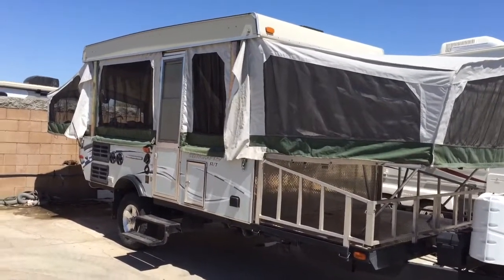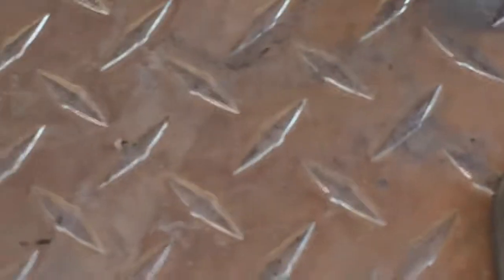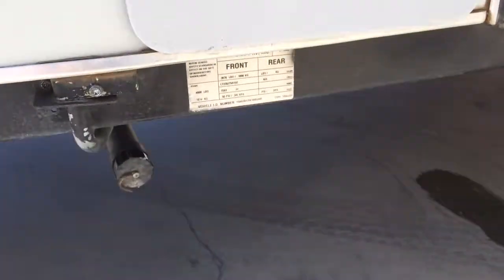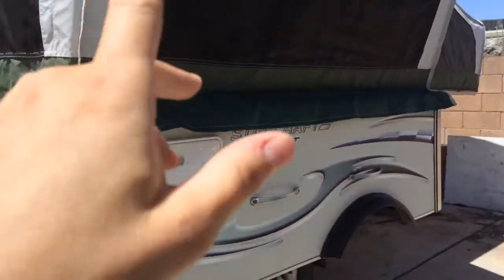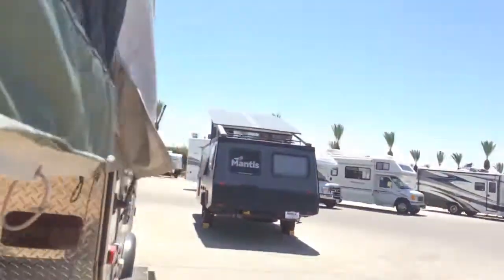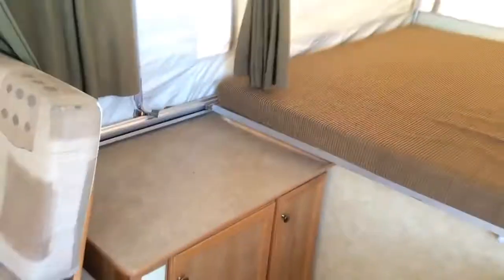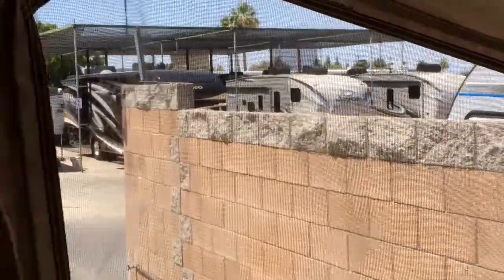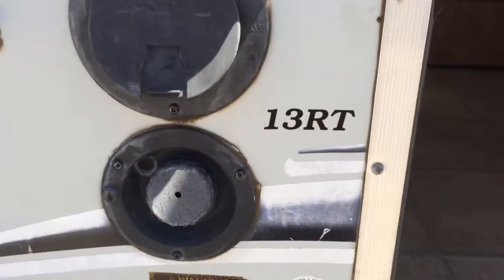Pre-owned 2006 Starcraft M-13 RT series - Laura @ World Wide RV Mesa AZ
Buy an RV today from Laura May